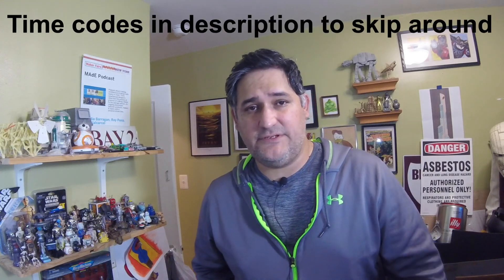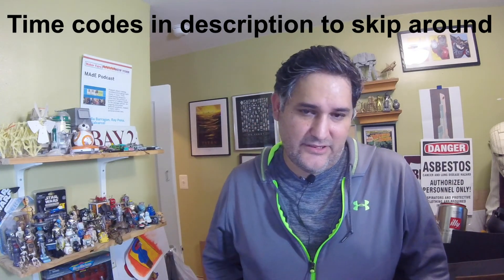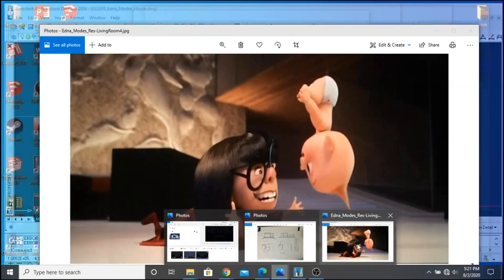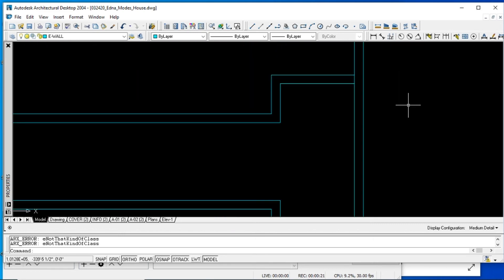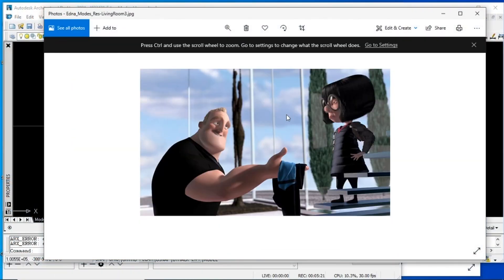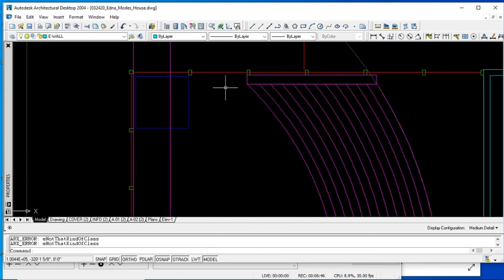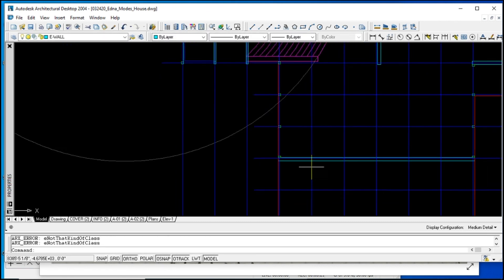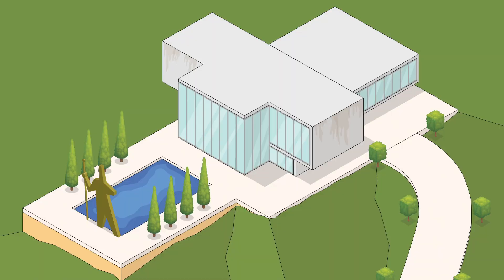Drawing Edna Mode's House from the Incredibles - Part 2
I am back today with Part 2 of Drawing Edna Mode's House.  Today, we are drawing the plans and elevations in CAD, also drawing a detail plan of the Kitchen, and finally doing an axonometric drawing of the exterior.  If you want to skip around the video here are some time codes for the video:

00:00 - Opening
00:20 - Video Intro
03:44 - Drawing the Plans and Elevations
11:39 - Looking at finished Plans and Elevations
12:36 - Drawing the Kitchen
13:38 - Looking at finished Kitchen Plan
14:17 - Drawing Axonometric of Exterior
17:49 - Looking at Axonometric Drawing
18:01 - Video Outtro